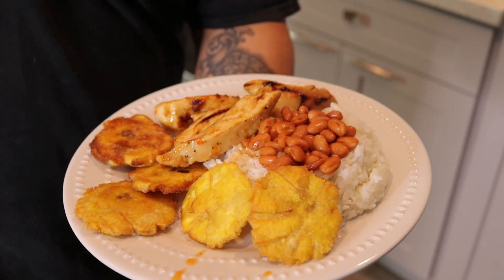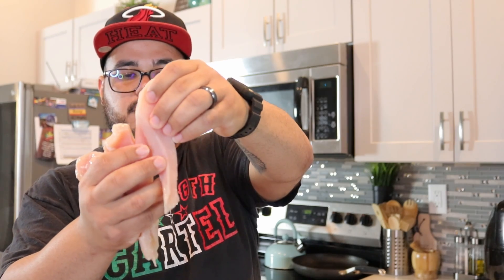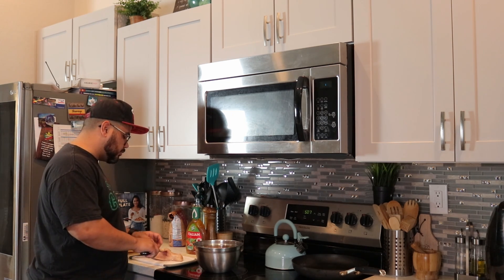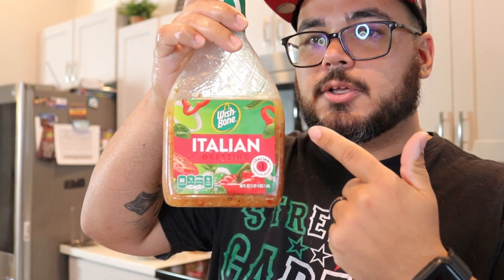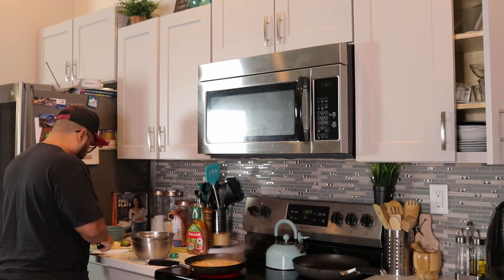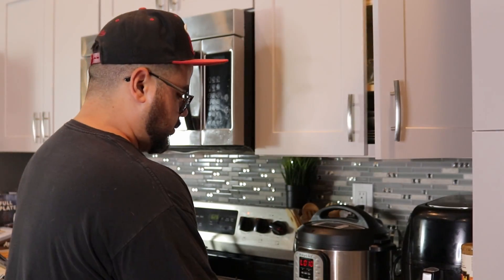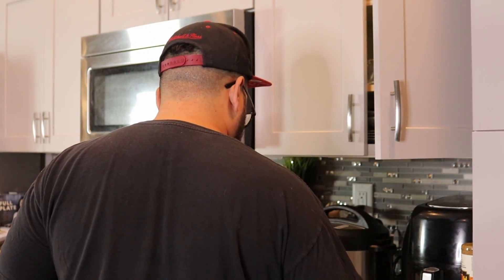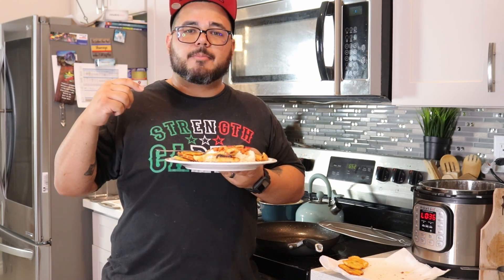HOW TO MAKE ITALIAN CHICKEN MY WAY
In this video I will be showing you how I prep and make the Italian Chicken, using my own recipe. It's a pretty simple process and it is very delicious! I promise this meal will satisfy your appetite.